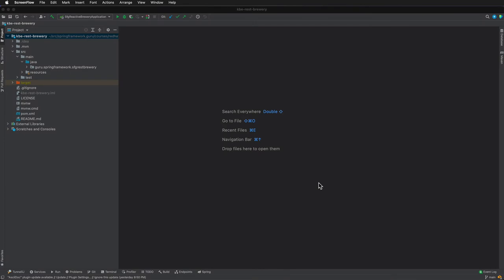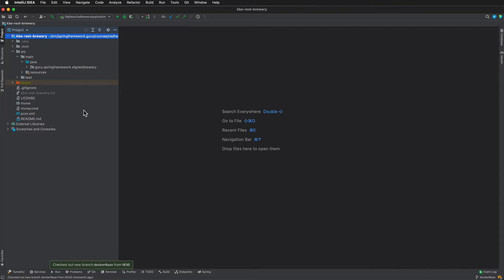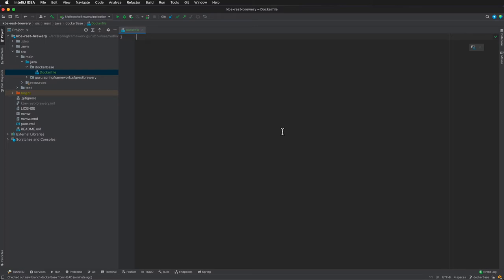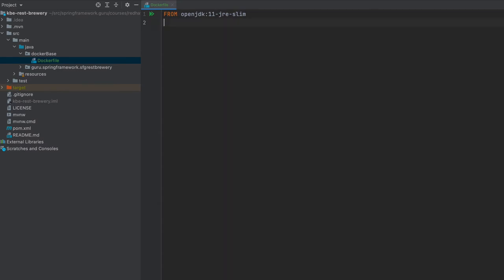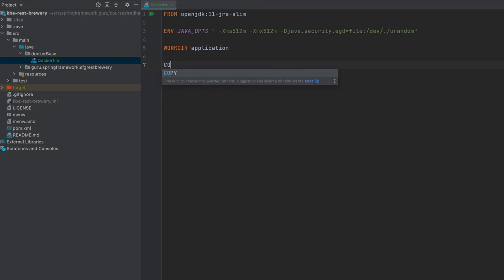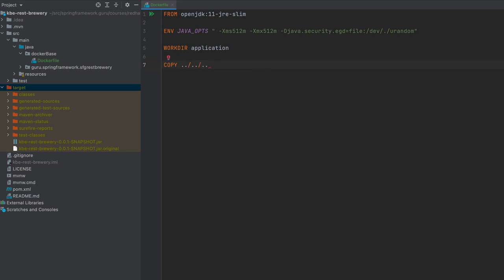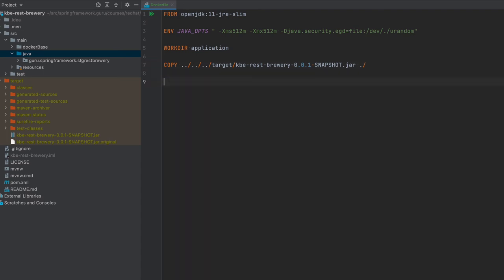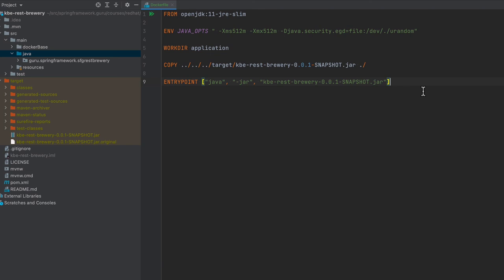Creating a Docker File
In this video, the instructor walks through how to set up a basic Docker file for running the Spring Boot application in this project.